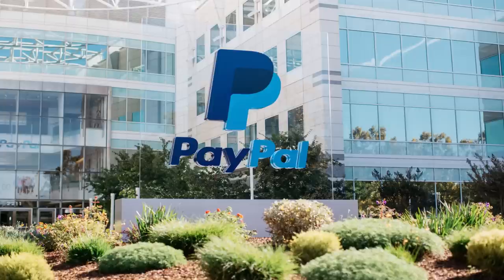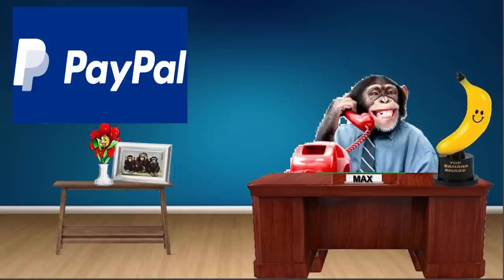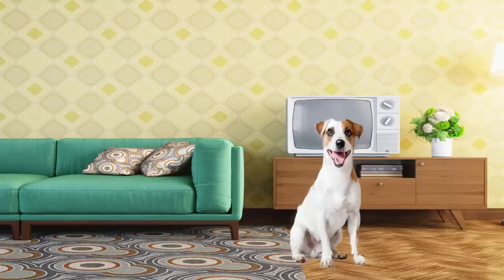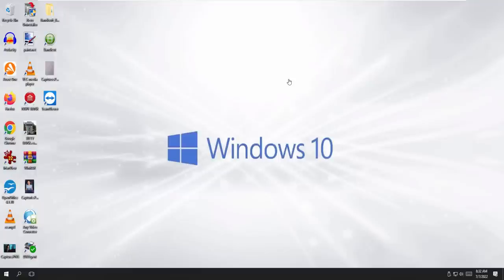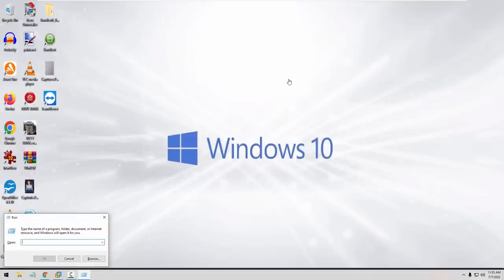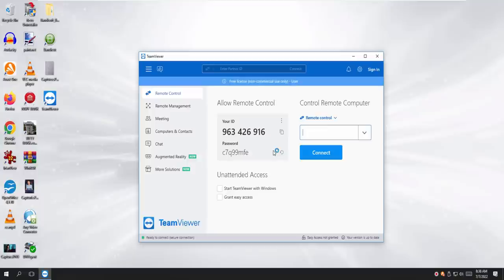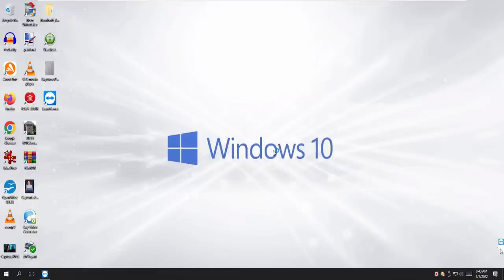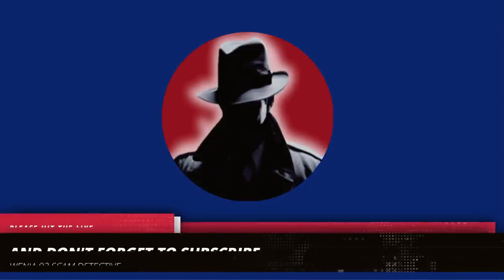BITCOIN BOUGHT WITH MY PAYPAL (2)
Someone had the nerve to buy Bitcoin with my Paypal account.  But these mopes are going to help me out.